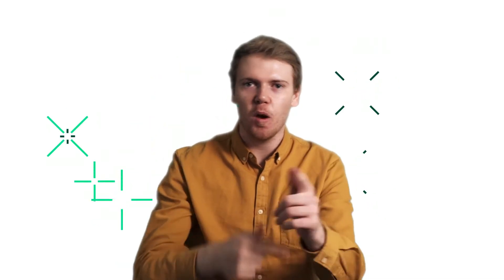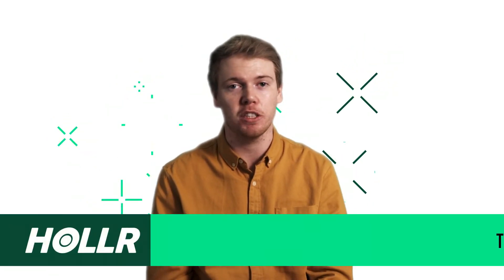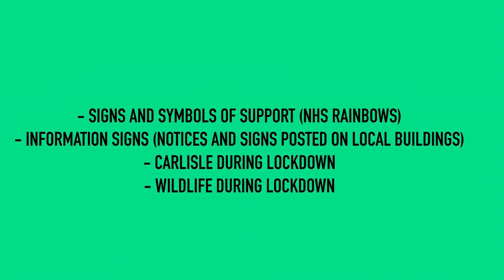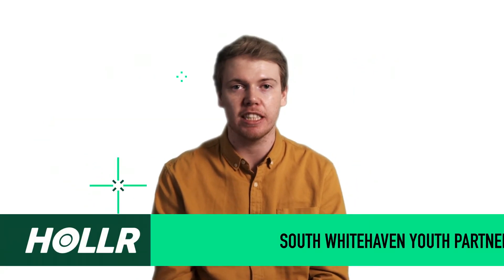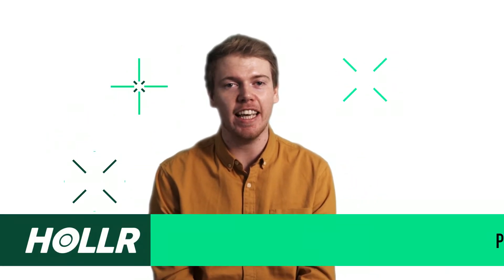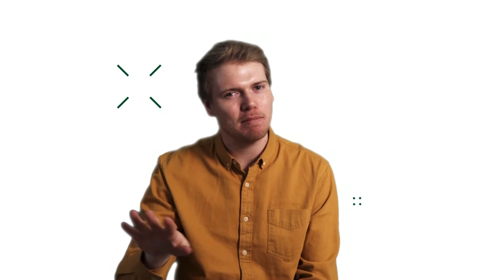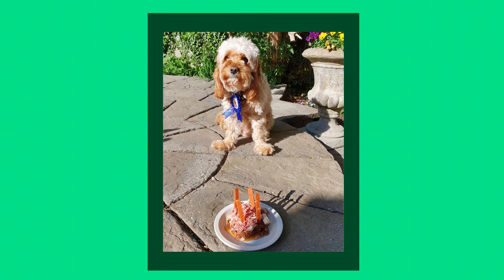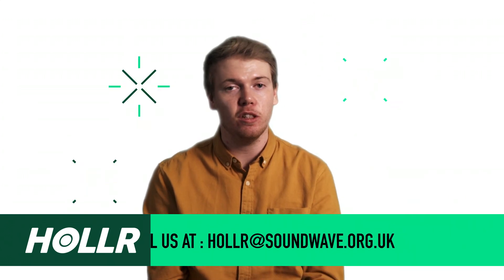HOLLR // GOOD NEWS WEEKLY // EPISODE TWO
We're back with episode two of Good News Weekly!

Remember to send us in your good news stories, pet photos & your lockdown photos and videos!